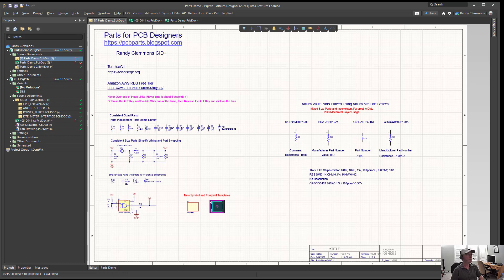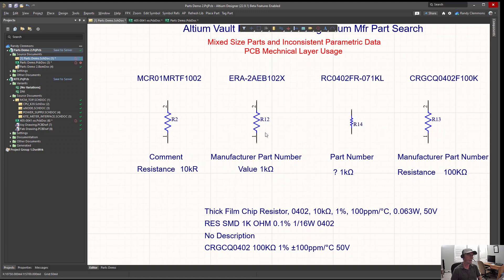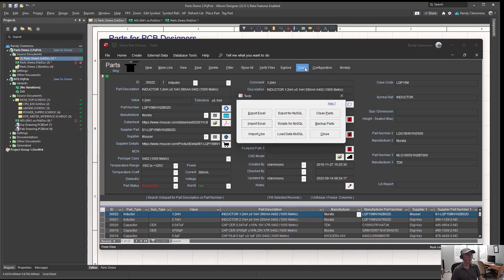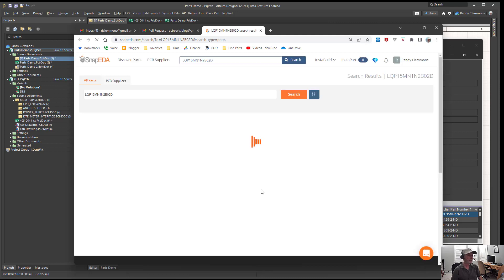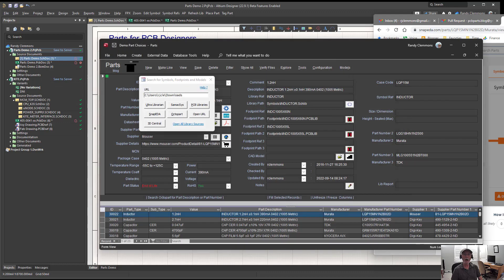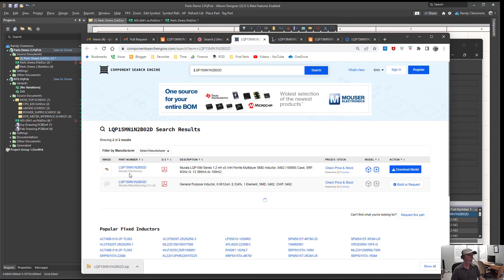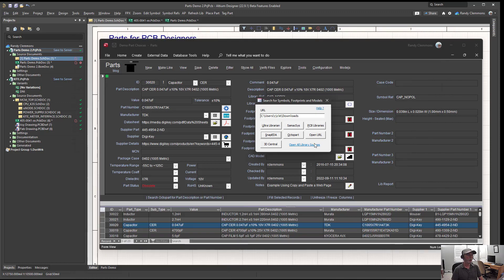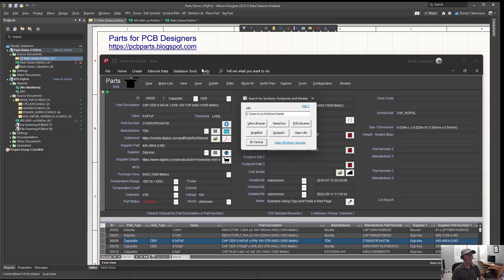Parts for PCB Designers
Parts can be used to Quickly Find Footprints, Symbols and 3D Models.